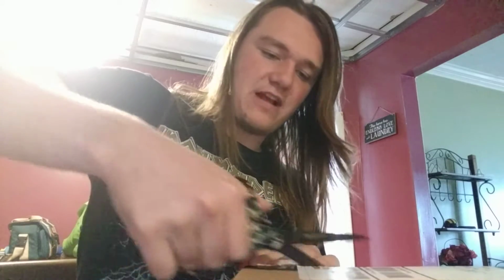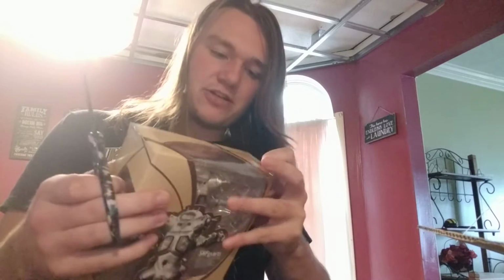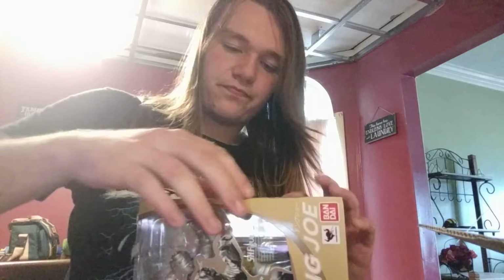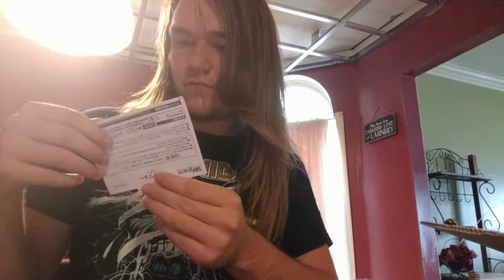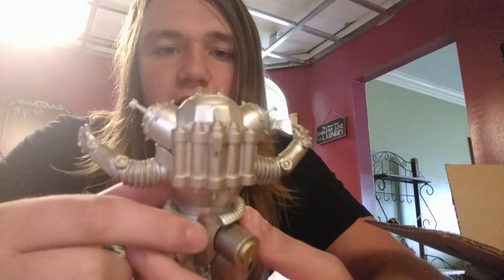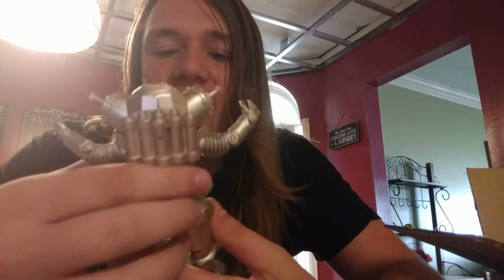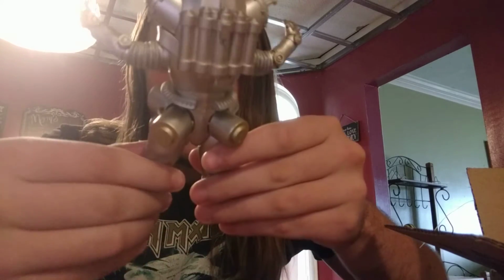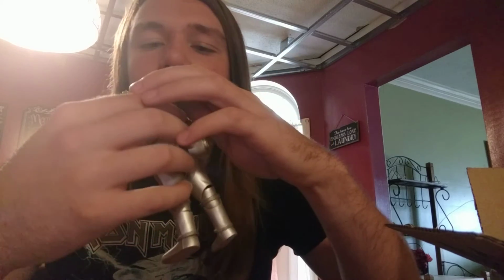BOX DAY!! AGAIN!!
ANOTHER BOX?  ITS BEEN 48 HOURS!